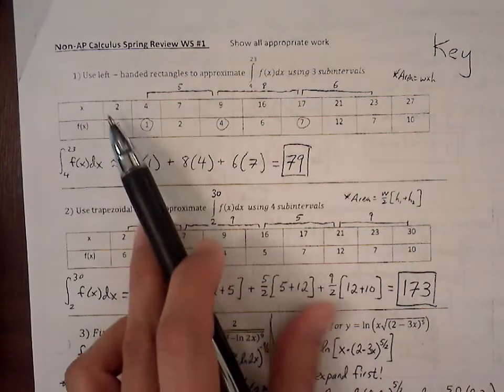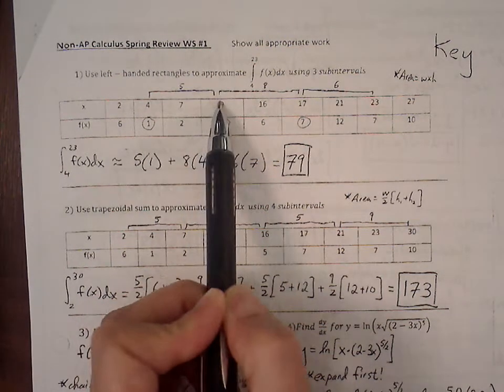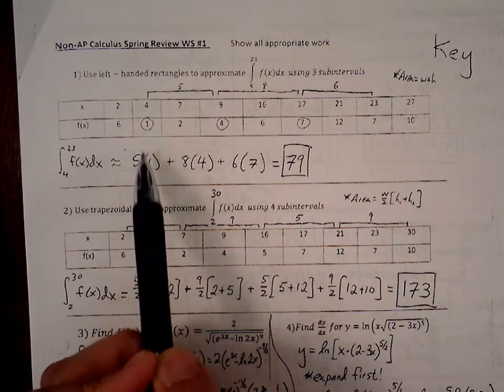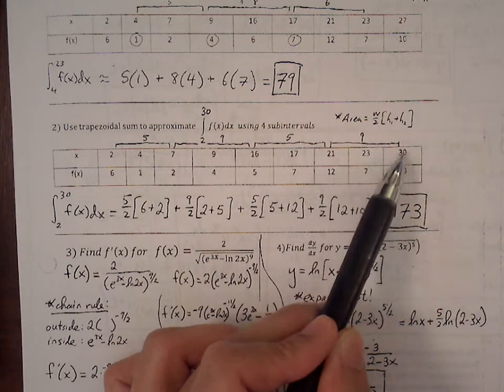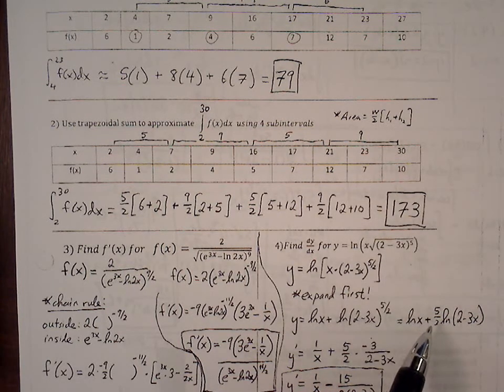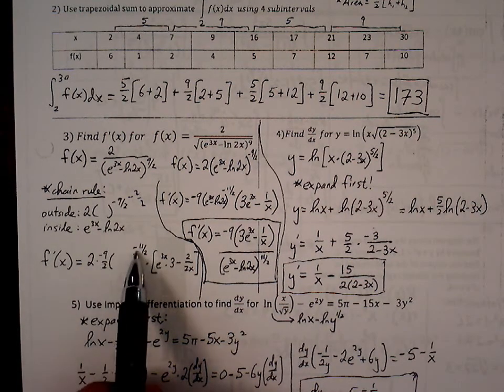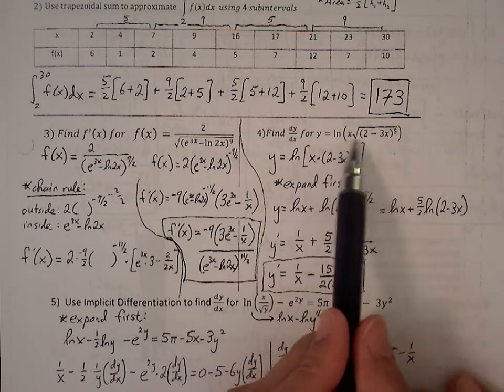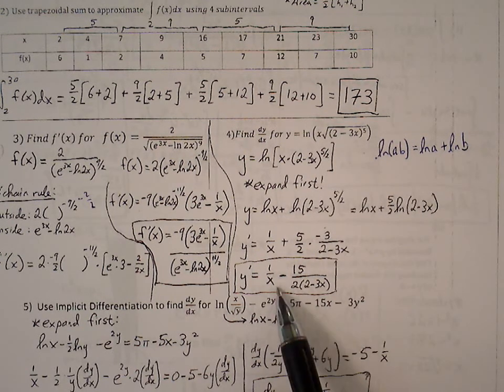Non-AP Calculus spring review WS #1 (1 of 2)